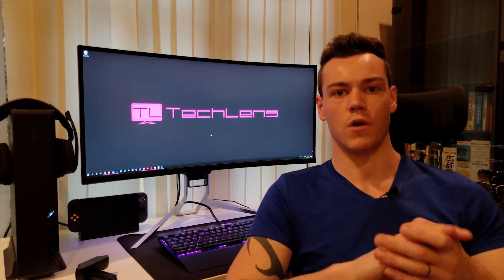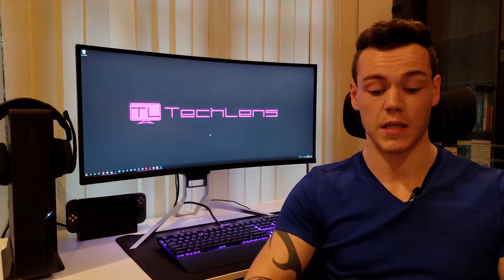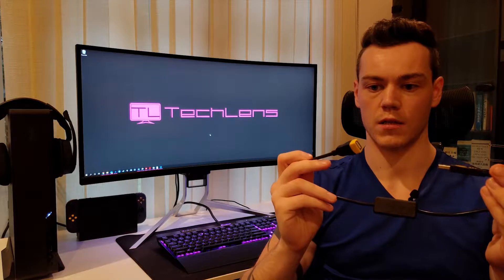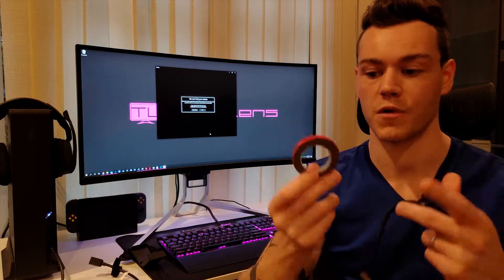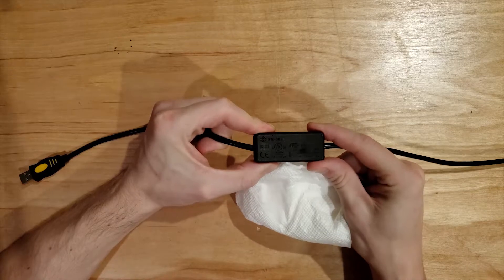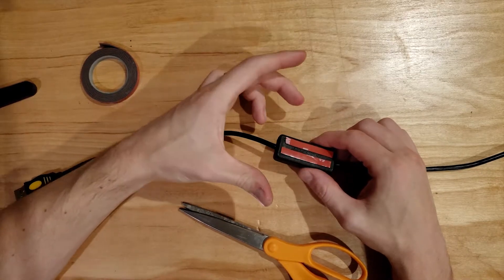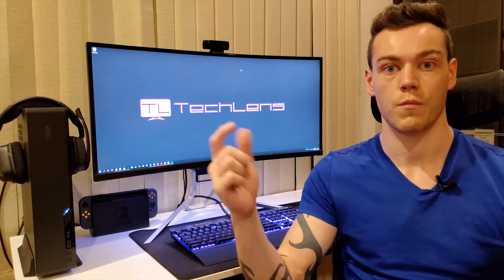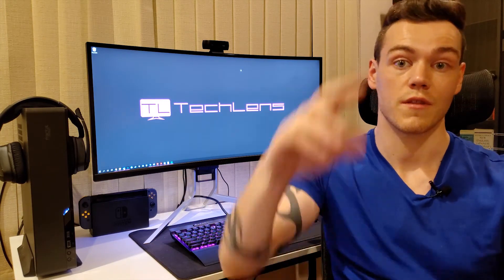How To Setup HACK-PROOF WebCam Security For Your Desktop.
Welcome to TechLens!

Today I wanted to investigate different desktop webcam security countermeasures and implement the most convenient and secure one out of all of them - a webcam kill switch for only $7 with this cool tech accessory!

This USB on off switch / mod is better than any webcam security software / solution or security system to stop anyone attempting to access your webcam, whether its a webcam hacker or a webcam hack prank. There are many a webcam hacking true story tales online - don't let yourself be one of them.

Parts I used:
- Wishacc USB On Off Switch with Data
- Logitech HD Pro c920 Webcam
- 3M Automotive Double Sided Foam Tape 15 Feet
- Cable Matters USB 3.0 Extensions 6 Feet x 2

AEI (on behalf of NCS); Abramus Digital, ASCAP, CMRRA, BMG Rights Management, Featherstone Music (publishing), ARESA, UMPI, LatinAutor, UNIAO BRASILEIRA DE EDITORAS DE MUSICA - UBEM, LatinAutor - UMPG, and 20 Music Rights Societies